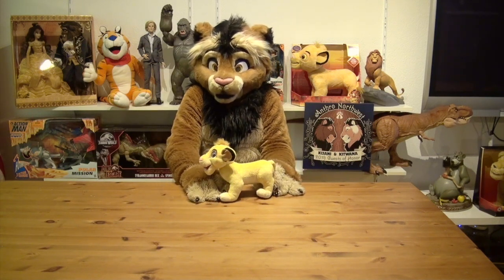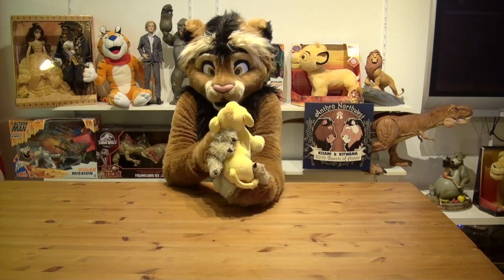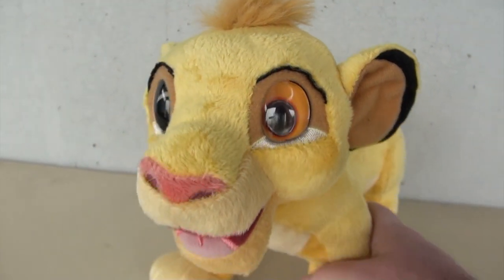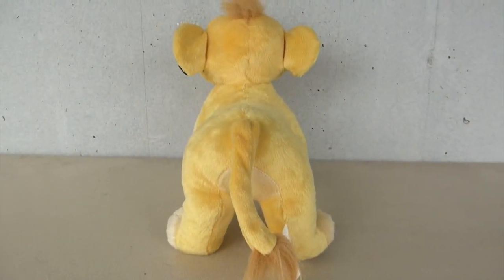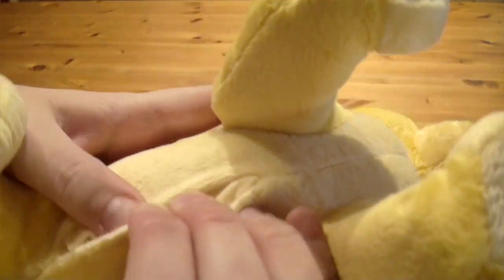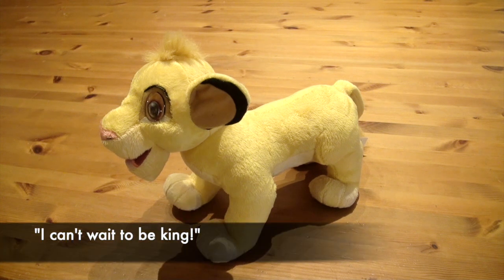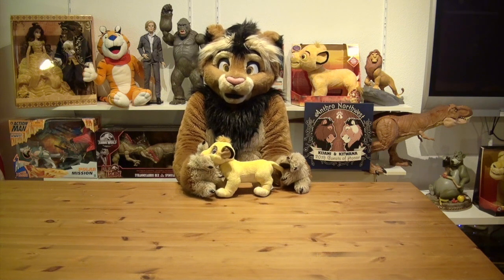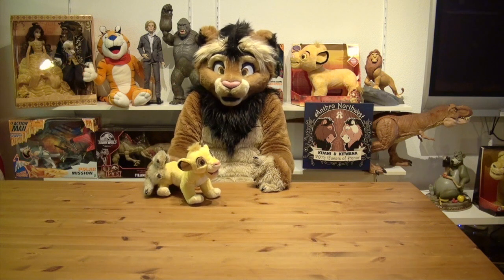Kitwana's Toys #152: 2013 Anipets Disney The Lion King Simba Electronic Talking 10" Plush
Nowadays a rare find, this 10" plush of the future Lion King was a European-exclusive release, created back in 2013 by British toy company Character Options as part of their short-lived Anipets line. The 10" Simba Electronic Talking Plush requires to be fed with 3 AAA batteries and will reward you with 10 phrases by his original movie voice - and a sound effect that resembles... I'd say... a jackhammer!

This episode of Kitwana's Toys recorded January 15, 2022.

Title card artwork by Sarah "Tod Puppy" Painter.

This video does not contain any product placement. The toys featured are part of my private collection and are not for sale.

Yours Cuddly,
Kitwana